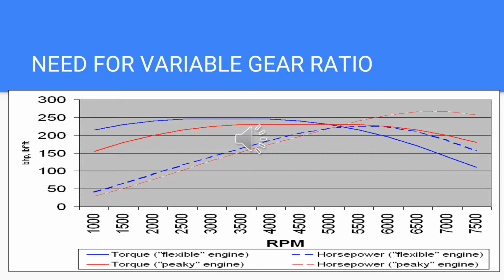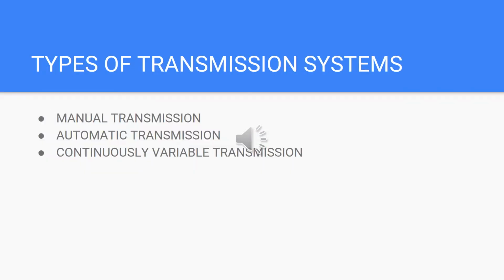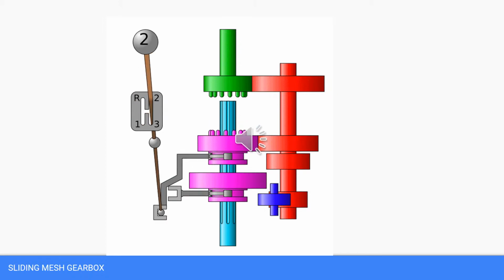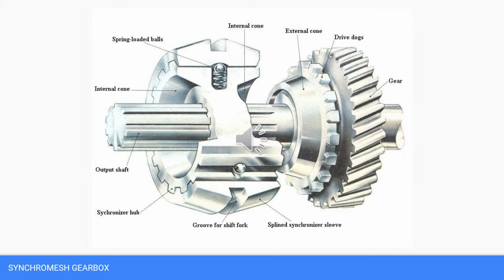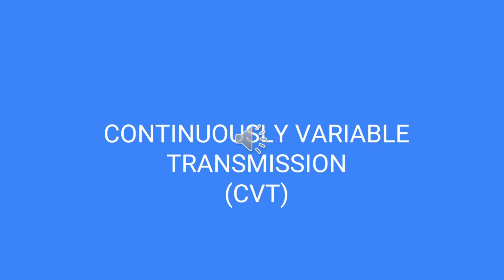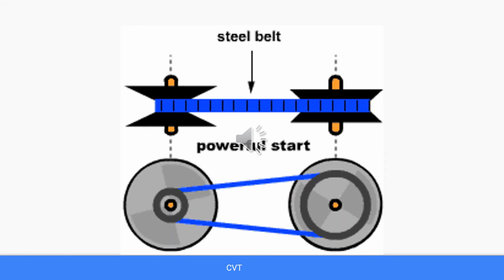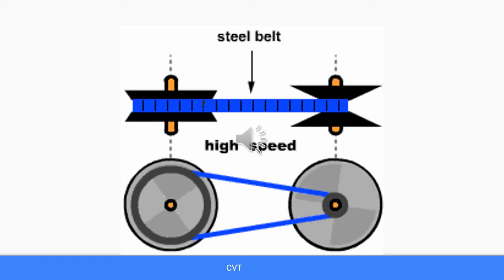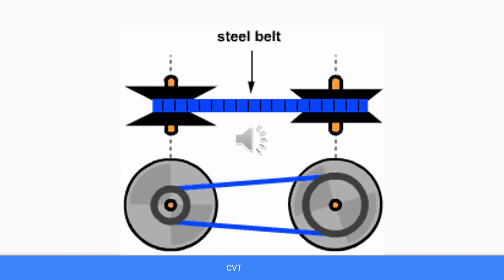Types of Automotive Gearboxes by Amogh & Aman MCL321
Three types of transmission systems explained: Manual Transmission, Automatic Transmission & Continuously Variable Transmission - MCL321 - IIT DELHI